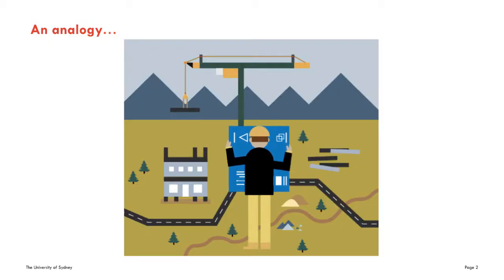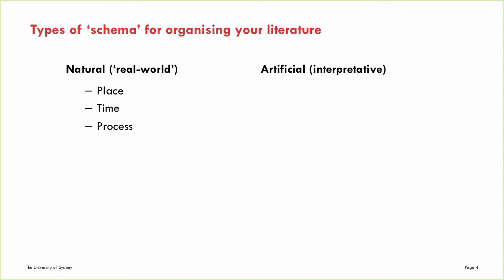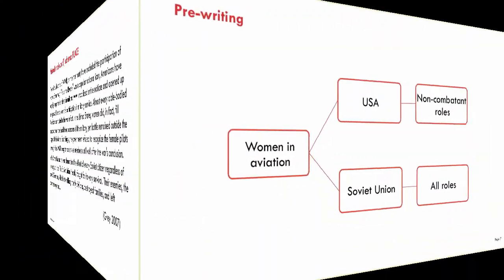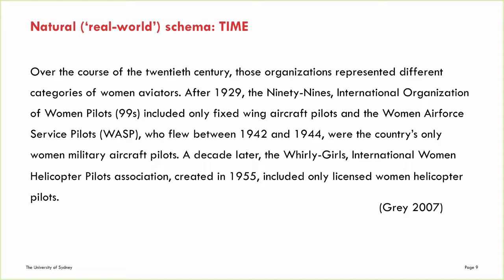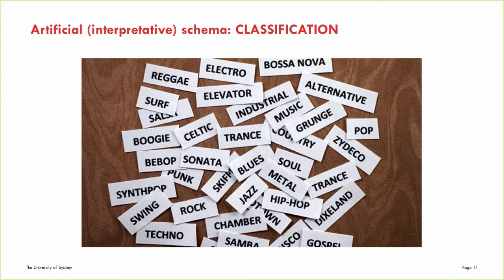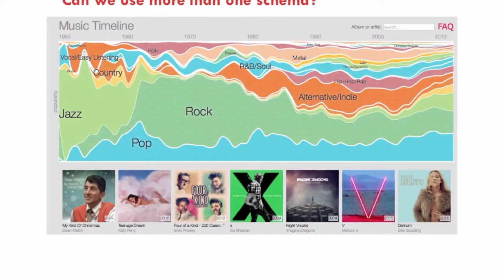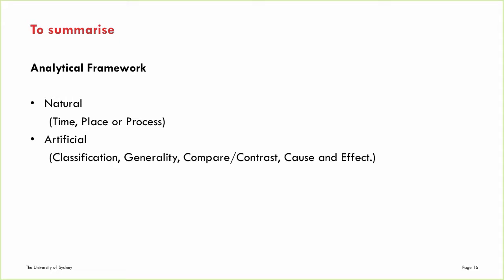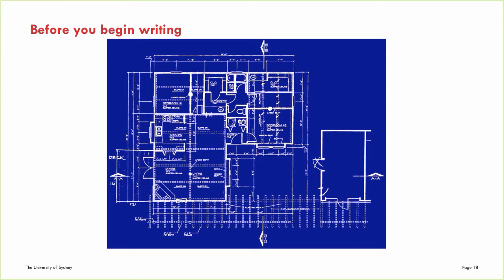Developing an analytical framework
This video explains how to logically organise information in a literature review.